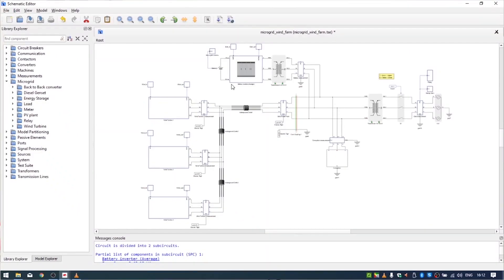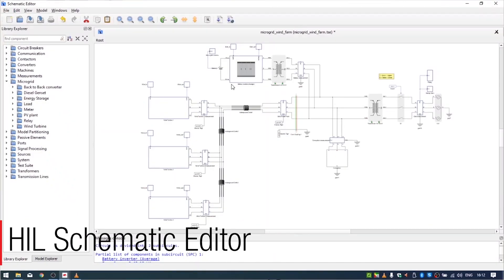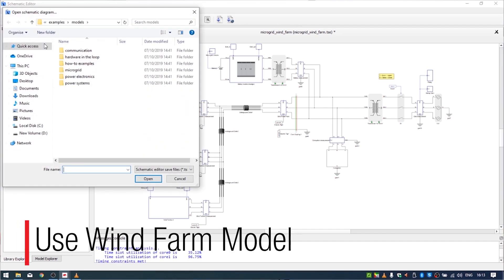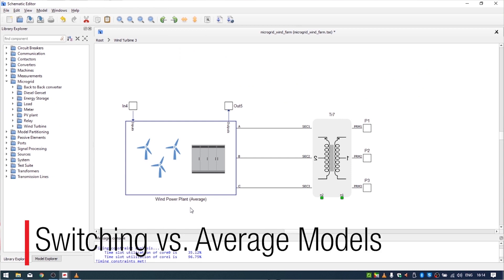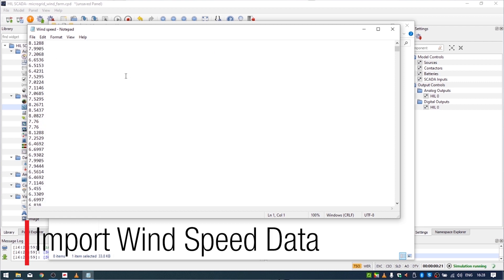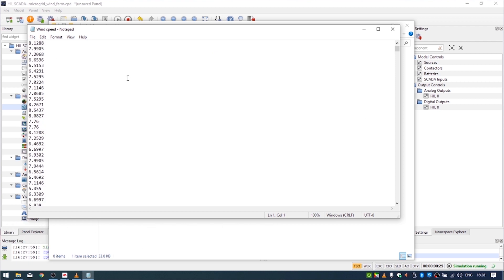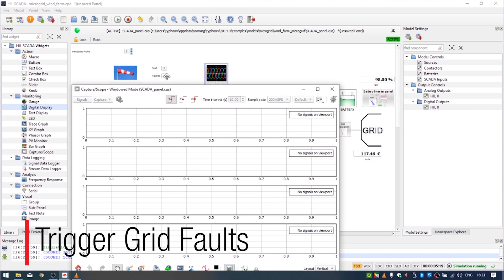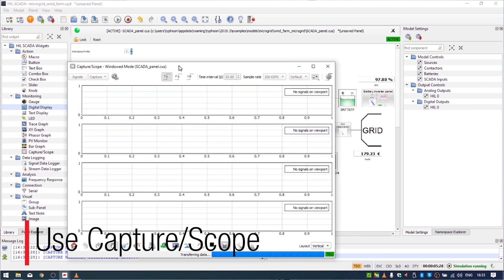Microgrid Library Tutorial – Wind and Energy Storage Model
In this microgrid tutorial series, learn how to quickly model simple and complex microgrids with Typhoon HIL's growing microgrid library. Full Video